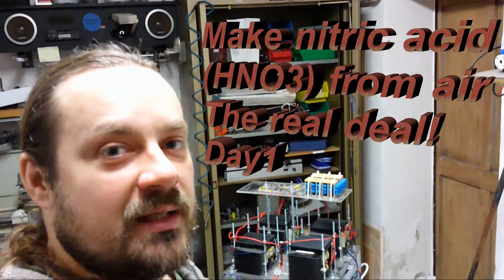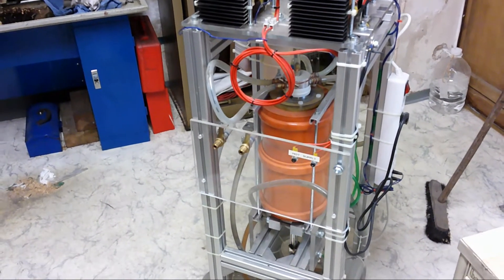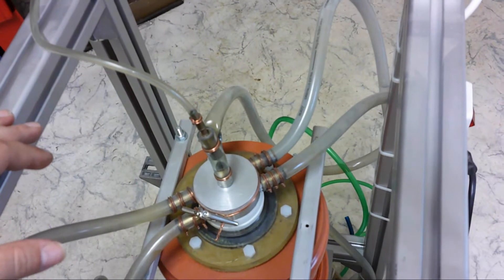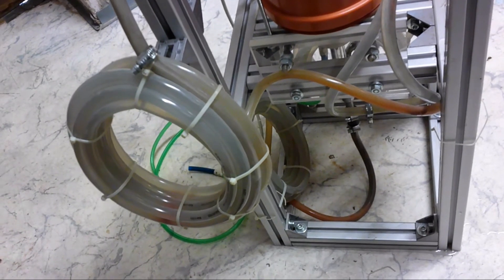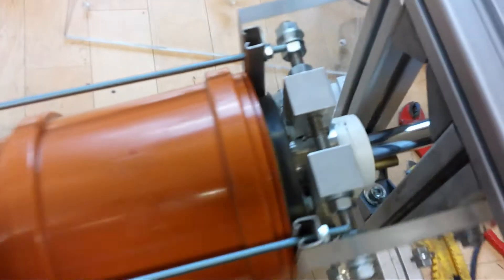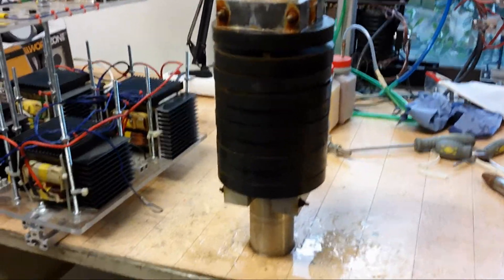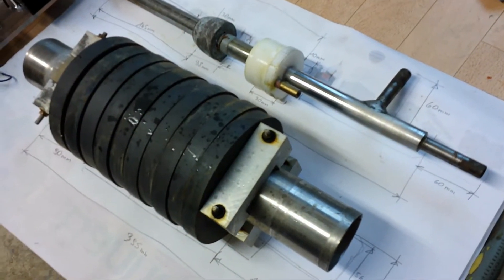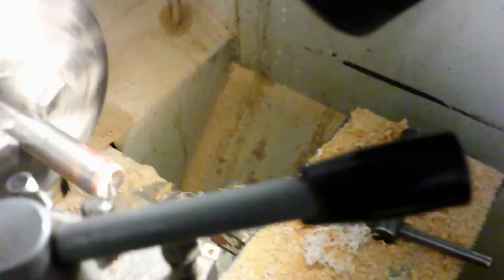Make nitric acid (HNO3) from air. The real deal! Day 1. Disassemble the old birkeland eyde device.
I started a project to renew an old birkeland eyde generator to produce nitric acid from air.

I plan to do a series of videos where I give full details on how to build such a device.

Warning! High voltage is inherently dangerous, do not attempt to do anything you see in that videos unless you really know what you do.